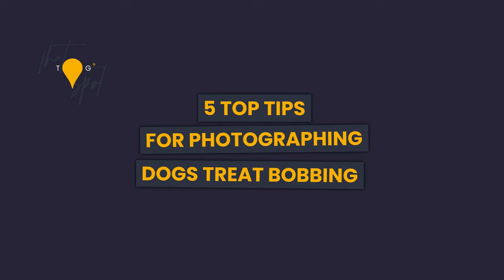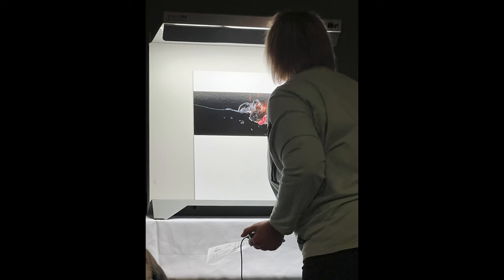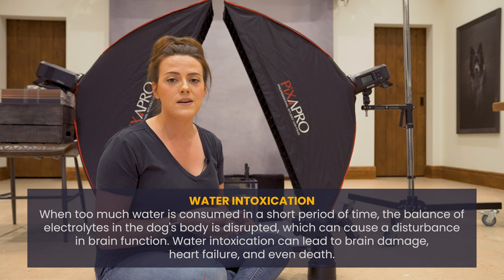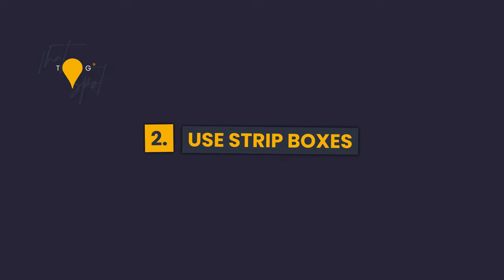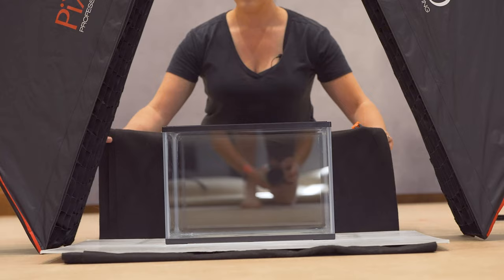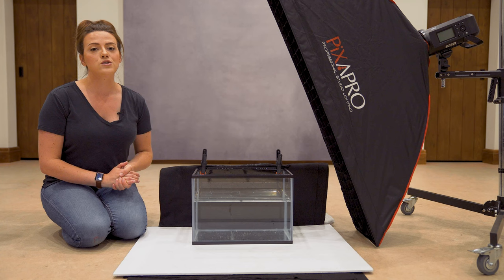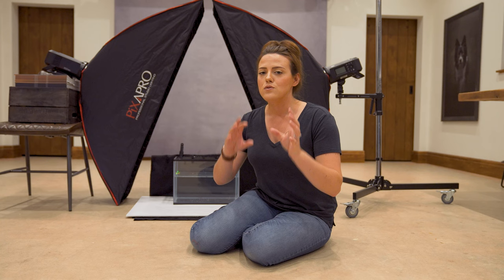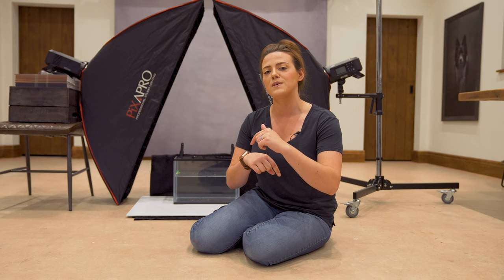5 Tips for Epic Underwater Dog Shots | Treat Bobbing Creative Dog Photography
Underwater dog photography without getting wet? Yes please! Welcome to treat bobbing central and in this epicly concise 5 top tips, you'll know the basics to get cracking on capturing your own underwater magic for totally incredible underwater dog photographs 🙌

🚨 There is a 2-hour end-to-end how-to in excruciating levels of detail along with a full edit of one of these shots in the MTog Vault for members available now 🤓 To access:

When photographing dogs, the number 1 top tip and priority of the photoshoot should always be SAFETY. I hope you enjoy these 5 Top Tips with the recommended kit and hopefully learn something to take away and practice - please let me know if you do!

Be safe, and remember that these videos are for your own enjoyment or to implement with clients; they're not a script to clone into tutorials, especially without credit.

Timestamps for scrubbing:
0:00 Intro
0:58 Tip 1 - Safety
01:50 Tip 2 - Use strip boxes
02:14 Tip 3 - Make a black background
02:27 Tip 4 - Use clean water
03:05 Tip 5 - Keep an eye on the glass
03:35 Photos!

Members get everything you get now here on YouTube plus exclusive access to the following:
❖ A private VIP Community
❖ 1 x in-depth individual monthly critique (+ only)

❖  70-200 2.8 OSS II